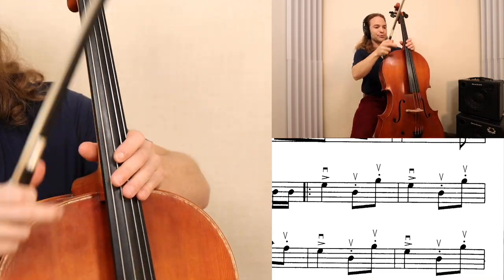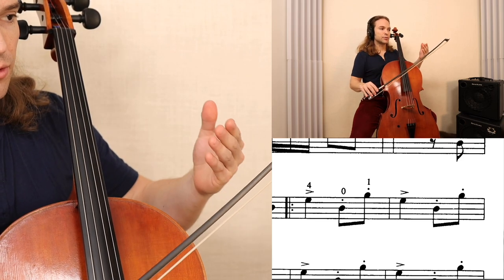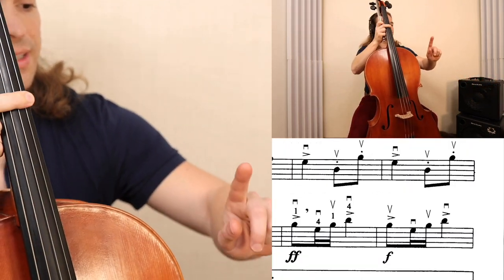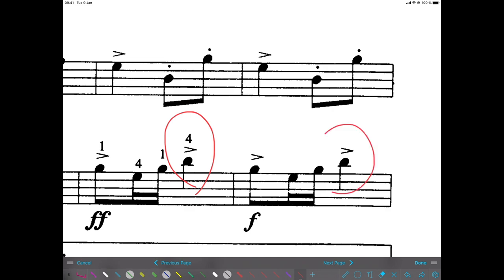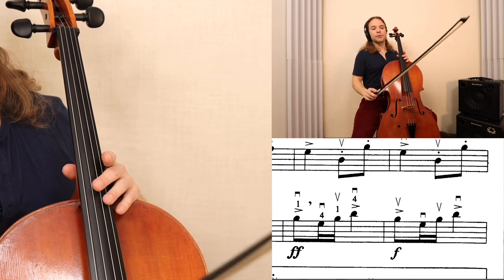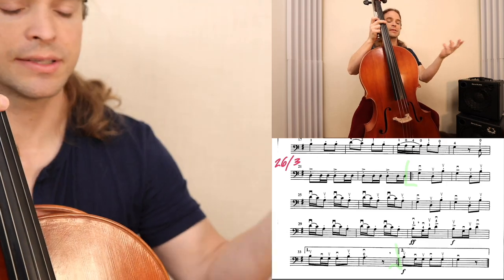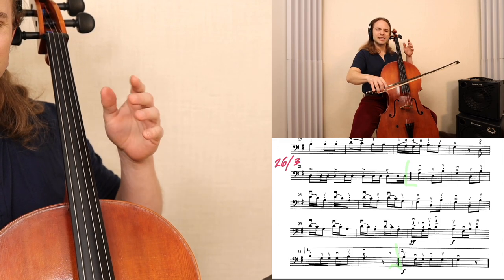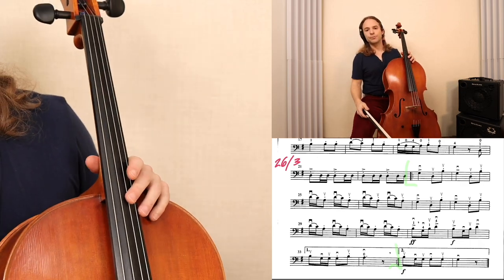Improved Bowing for HUNTERS CHORUS | Online Cello Lessons